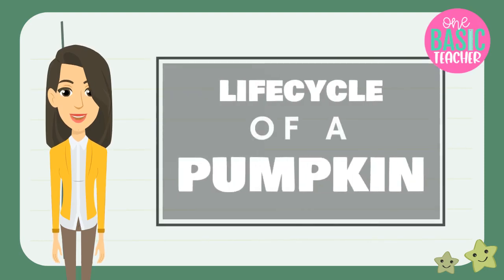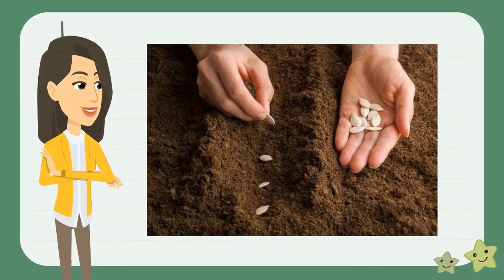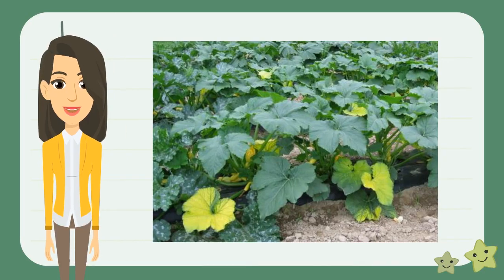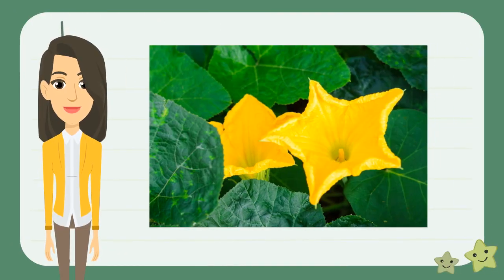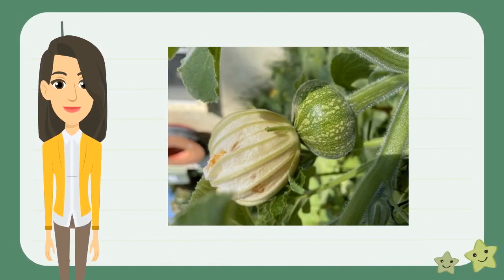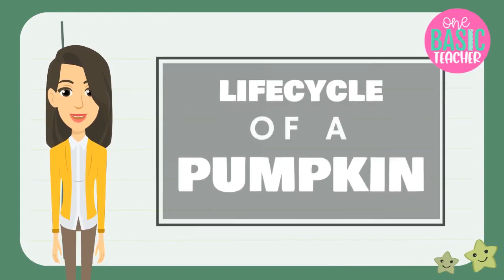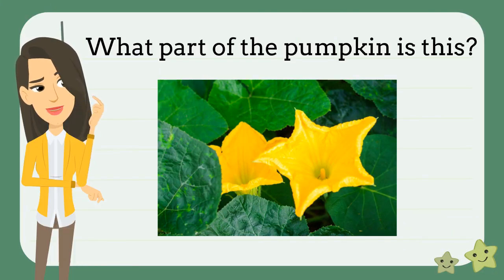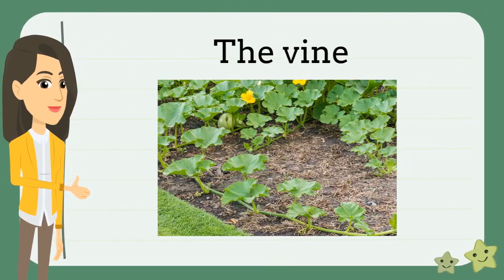Lifecycle Of A Pumpkin For Kindergarten and First Grade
This is perfect for teaching about the Lifecycle of a Pumpkin. This is great for Kindergarten, First Grade and Second Grade.

Podcast:
Talking Math with One Basic Teacher